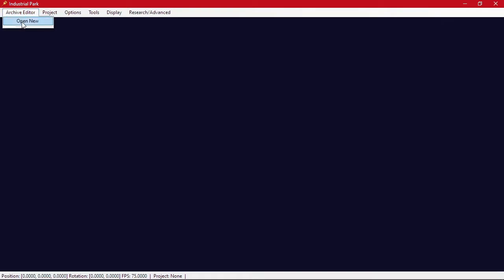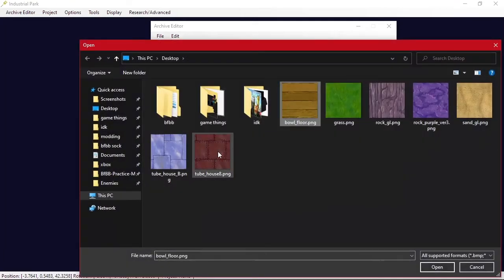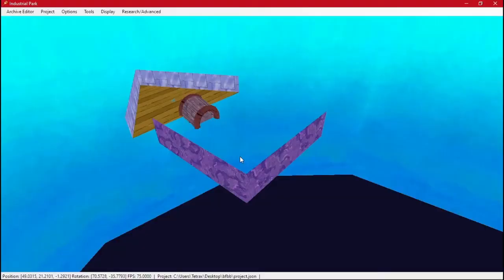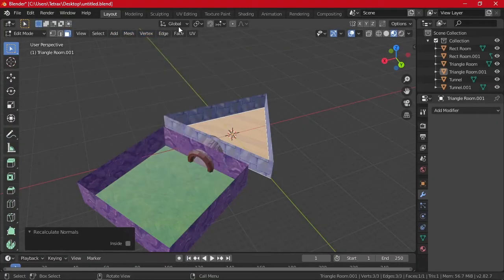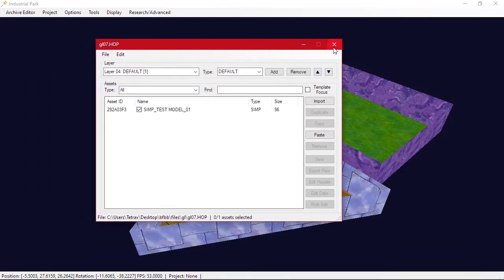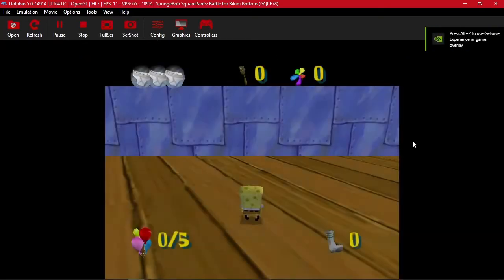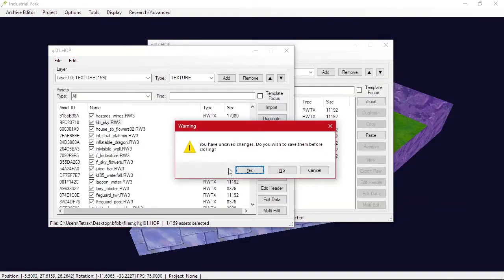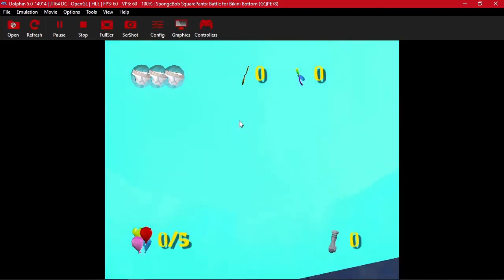How to Mod BfBB - 4: Making a Custom Level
If you have a model without any textures (like a custom one), I made a video on how to add textures to it If you have a textured model already then that video isn't required.

Join the modding discord server if you need any help at all, or if you just wanna talk about modding or anything in general. It's a very chill place full of cool people :) (its on the wiki front page)